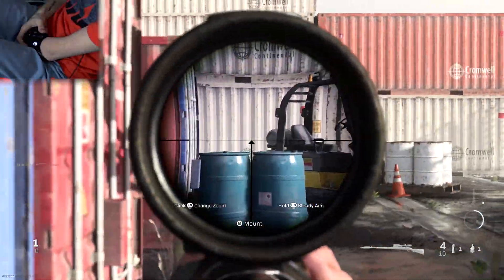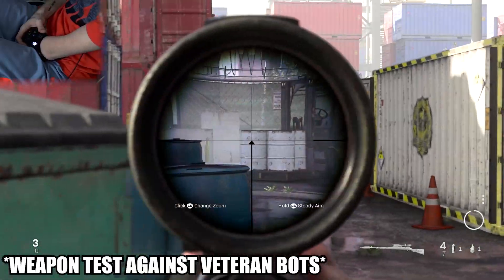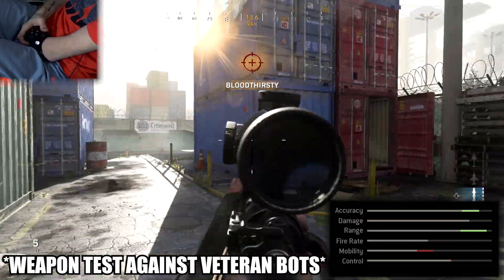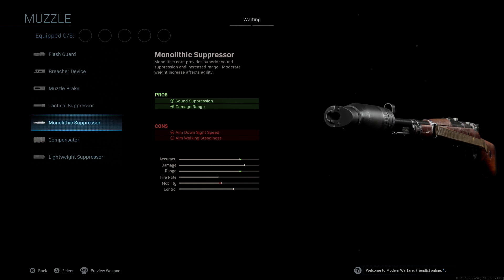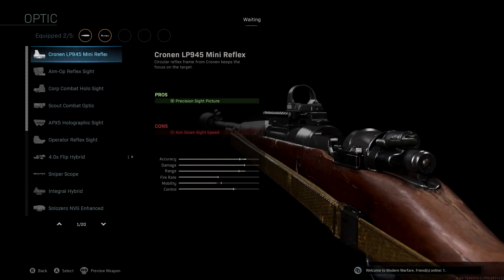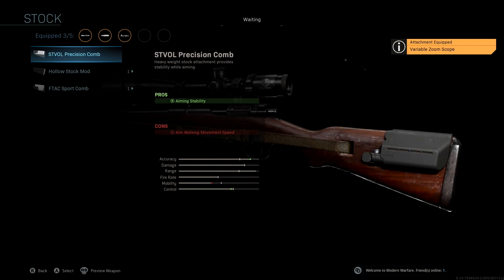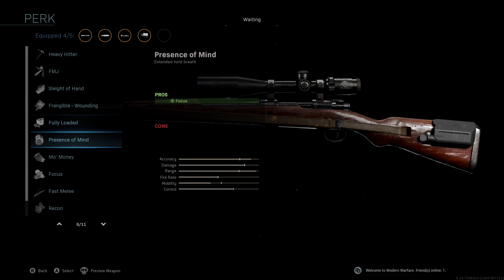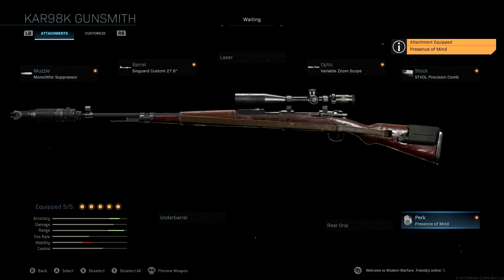NEW OVERPOWERED KAR98K CLASS SETUP IN WARZONE! BEST KAR98K CLASS SETUP!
102% 154K/150K

In this video, I show the best KAR98K class setup in Call of Duty Modern Warfare.